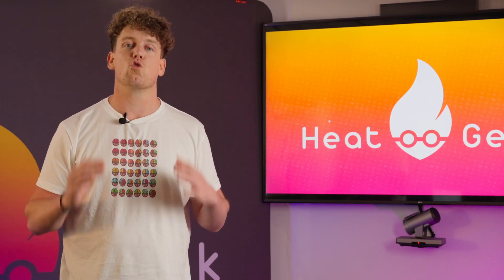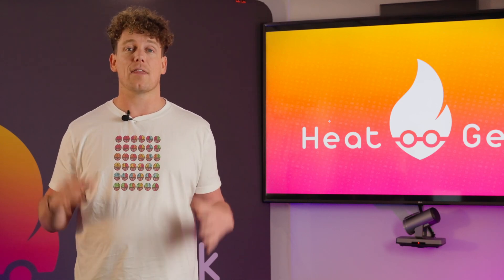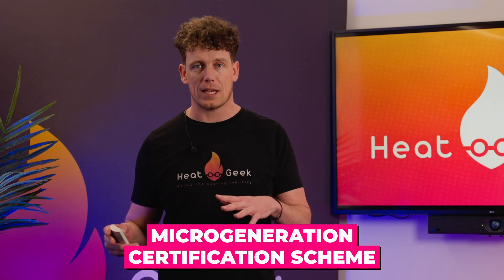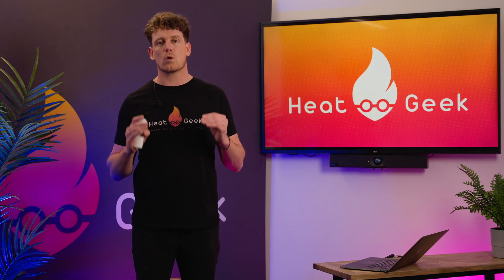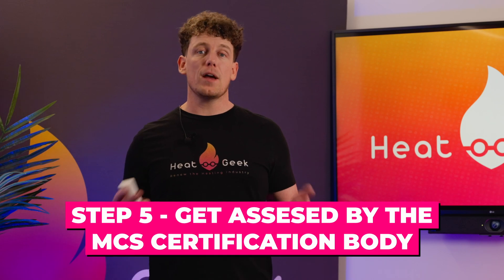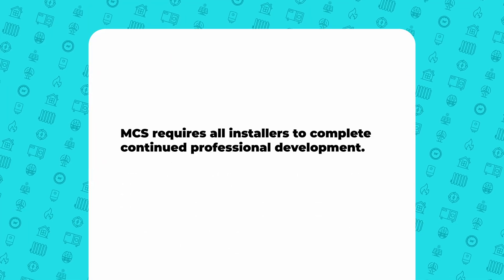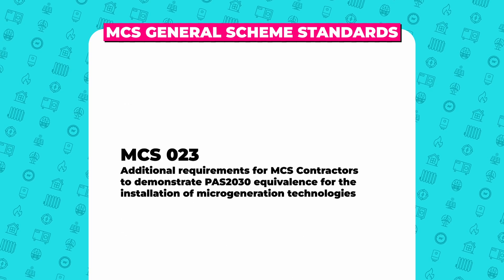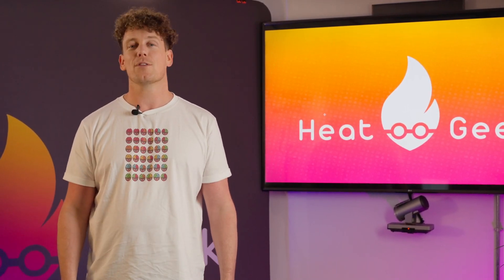The Ultimate Guide To MCS (Microgeneration Certification Scheme)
Ever wondered what MCS is or how it works? Don't worry Adams got you covered! In this video Adam explains all you need to know about MCS from a customer and installer standpoint!

This content was taken from our award winning courses, start your Heat Geek journey today